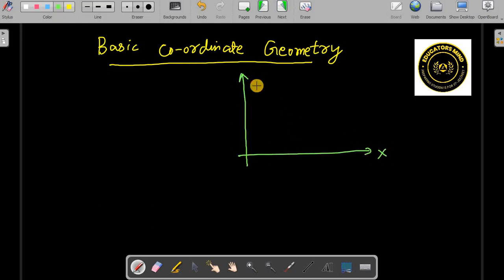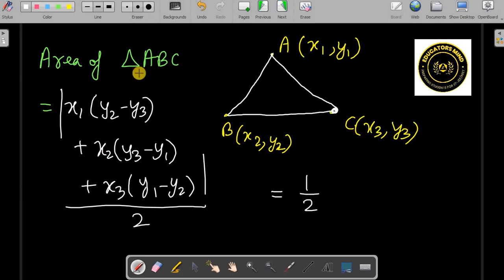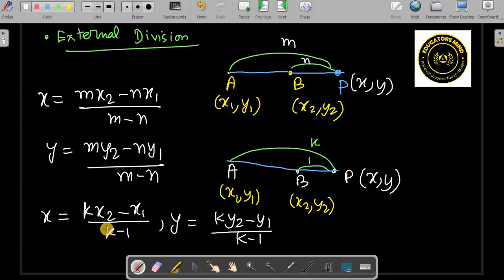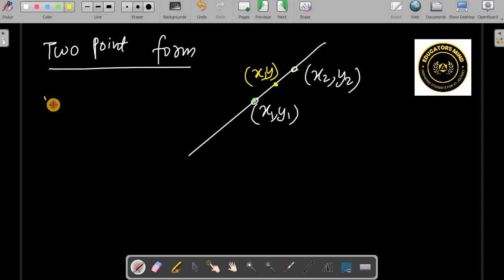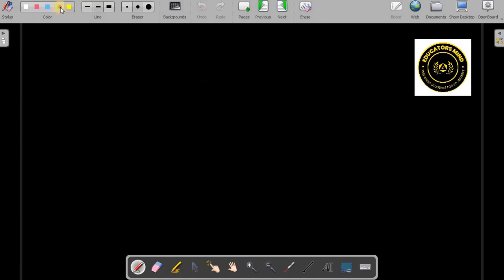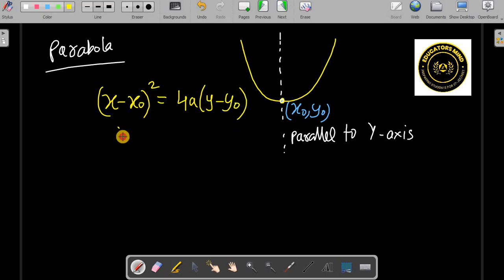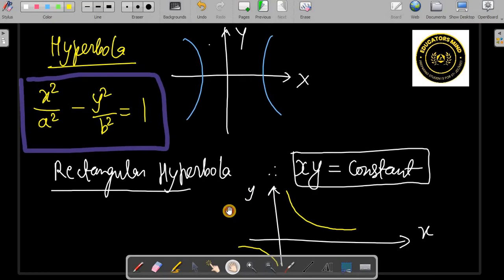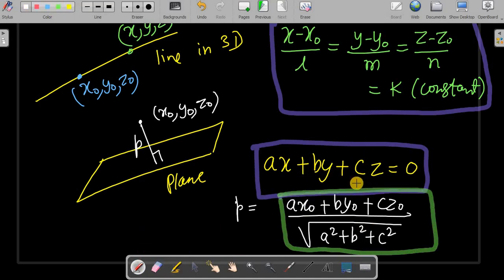STCJM24 - Module 1 - Basic Mathematical Tool - Session 11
In this video, basic of Coordinate Geometry is discussed. Also, applications of various coordinate geometry formulas such as area of triangle, distance formula, etc. is also covered. It will be helpful to students to develop fundamental knowledge regarding coordinate geometry and its application in Physics.